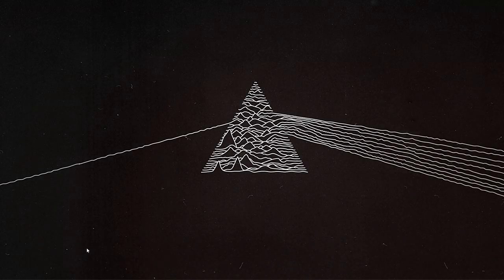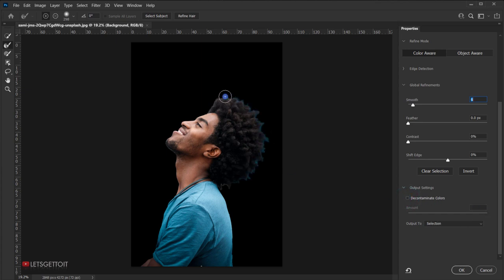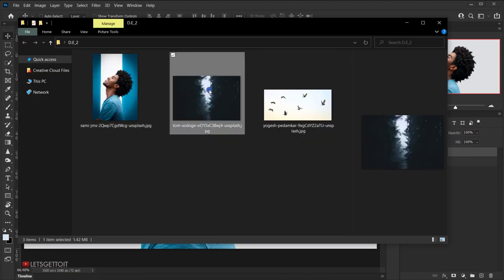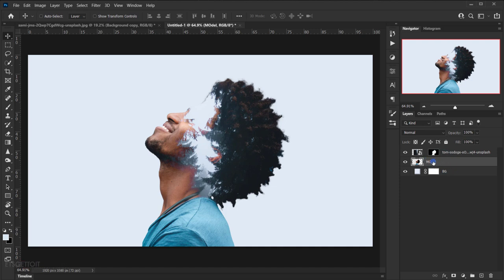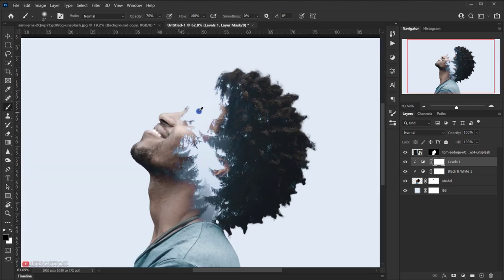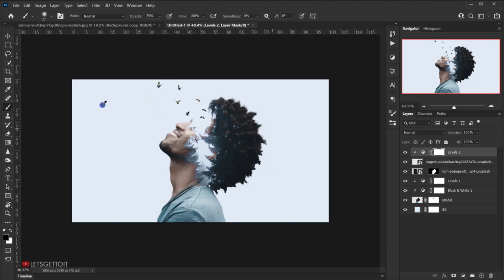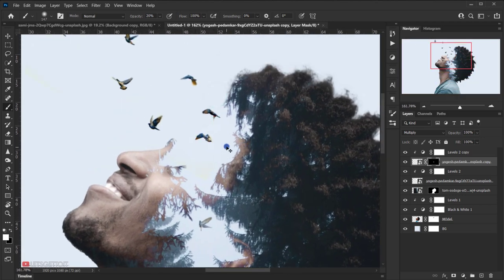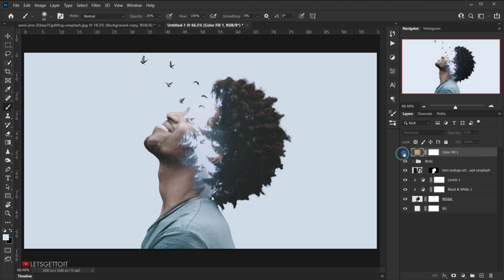How to Make an Awesome Double Exposure Effect 1 - Photoshop Tutorial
In this week Double Exposure tutorial, we'll see how to easily create a wonderful double exposure picture using three different images and blending them together in Adobe Photoshop CC 22 to create an awesome image.

—Stock:
——➤IMPORTANT: Any stock are used for preview and tutorial purposes only. in case you want to use it you need to read the rules from the owners of this stocks.